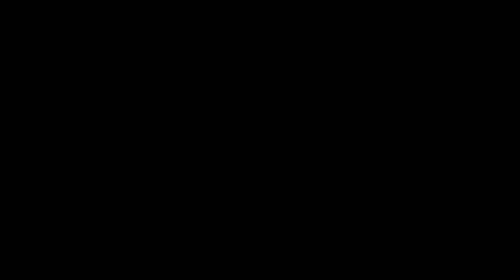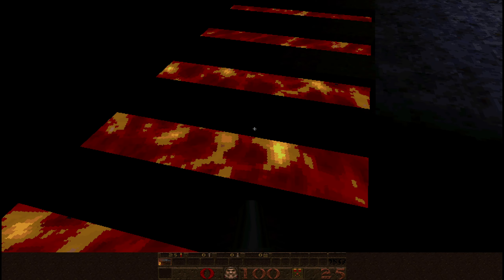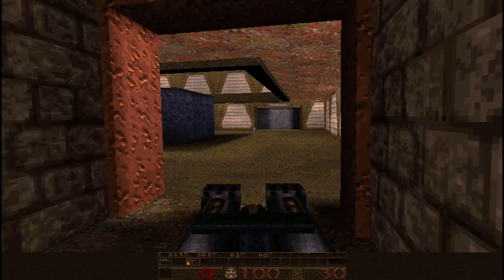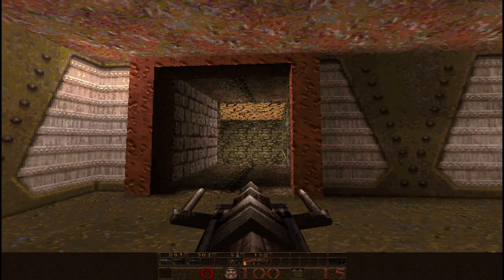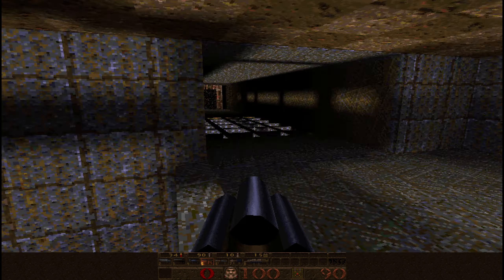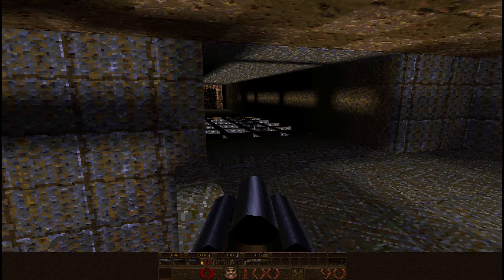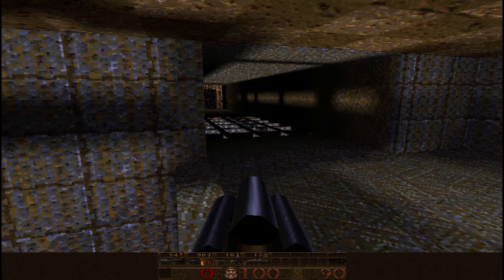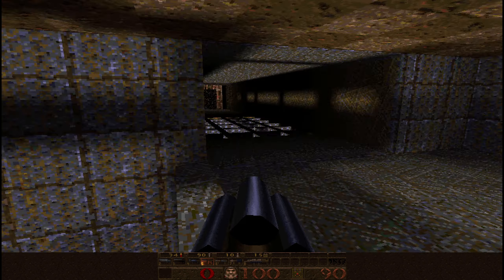Seeking Shamblers - Episode 237 - Volcano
Another level made by the guy who made Marsbase, this one seems to have been made a bit earlier and is therefore a bit less refined. Regardless, you can still see a lot of things reminiscent of said level, such as designated areas and a good interconnected design with corridors that look less barebones than your average level. This level is essentially eyecandy, especially since unlike Marsbase there is nothing to shoot.